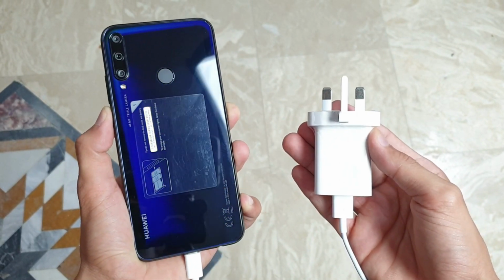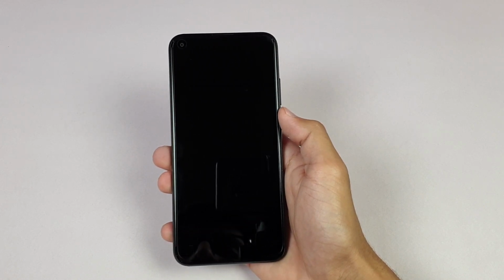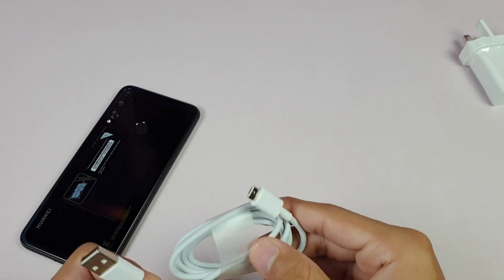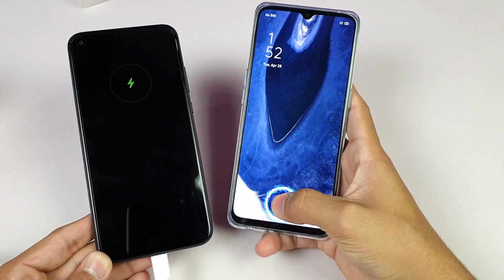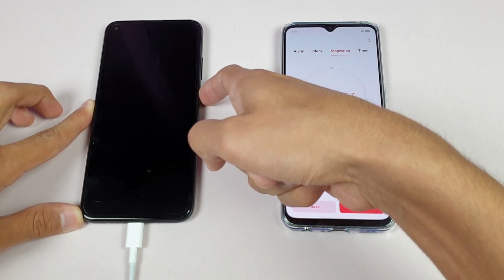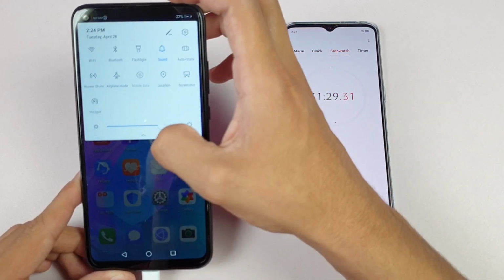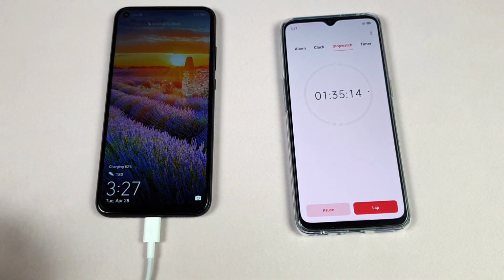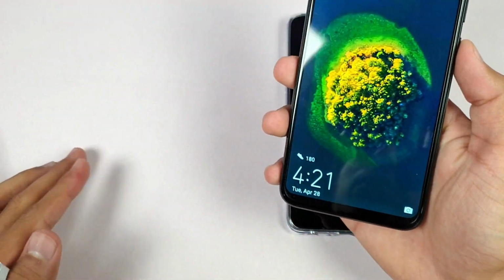Huawei Y7p - Battery Charging Test!